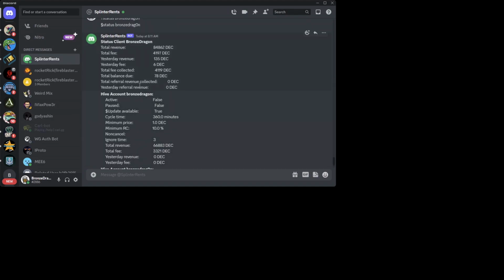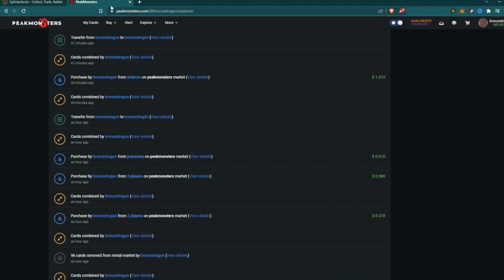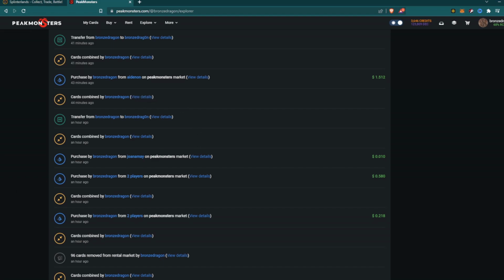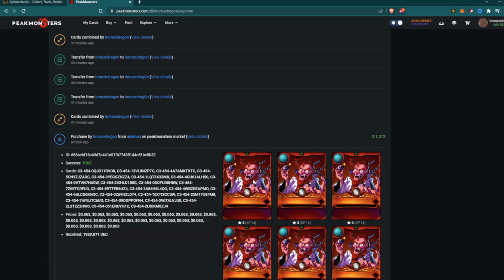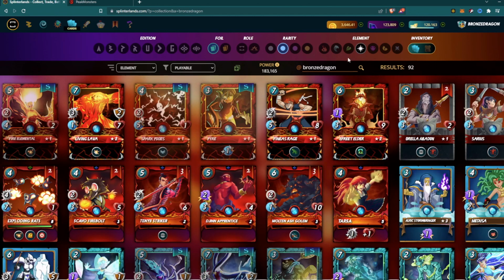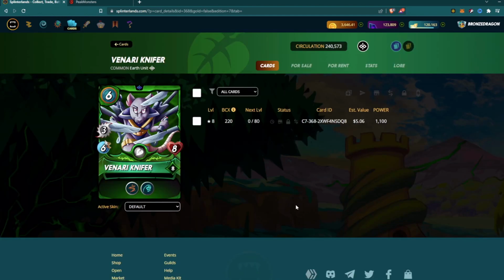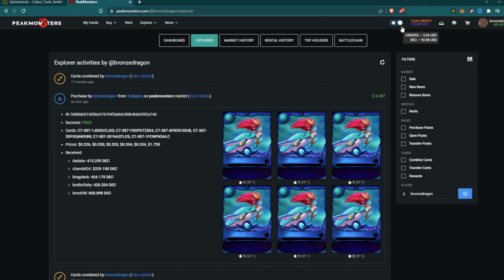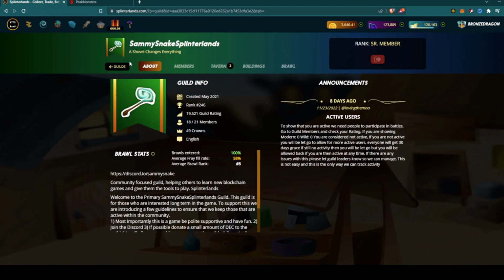Splinterlands - Weekly Card Shopping and Upkeep Discussion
Thanks for stopping by.  In this episode, I go on the hunt for cards to shore up the low end of my deck from Rewards and Chaos Legion.  I also discuss my reasoning behind leveling up the specific cards.